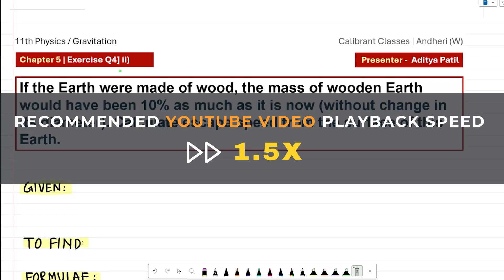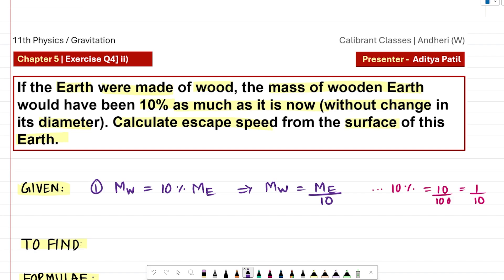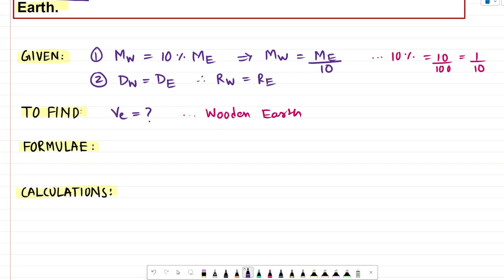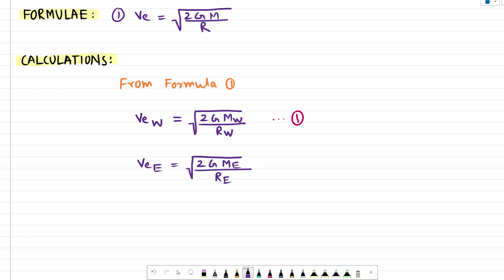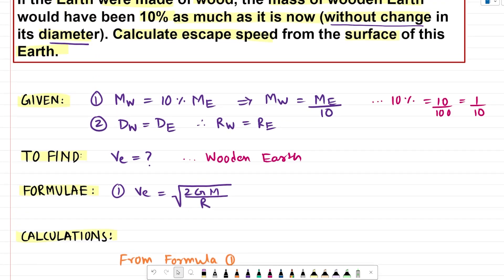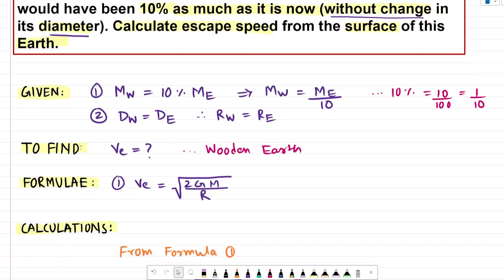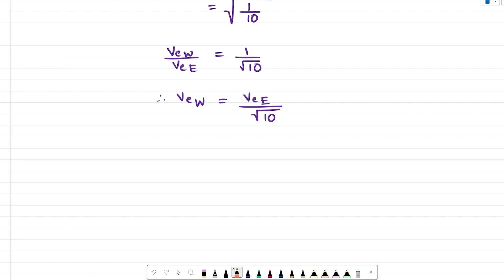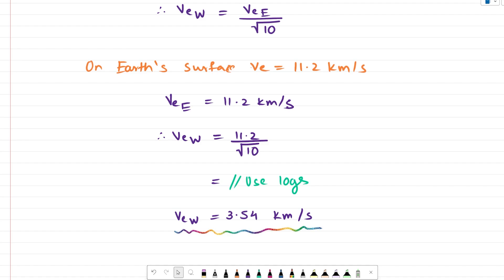Q4] ii) Gravitation Textbook Numerical (Solved) | HSC Class 11th Physics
Q4] ii) If the Earth were made of wood, the mass of wooden Earth would have been 10% as much as it is now (without change in its diameter). Calculate escape speed from the surface of this Earth.